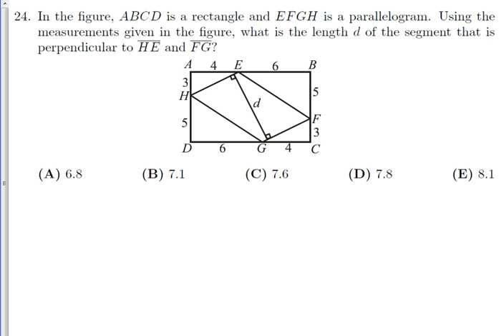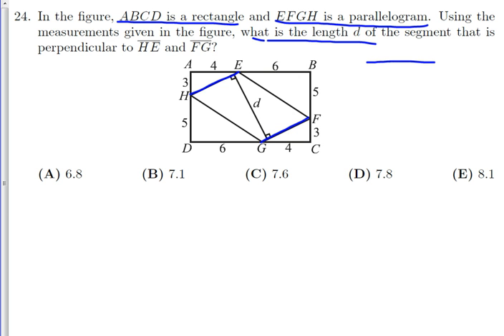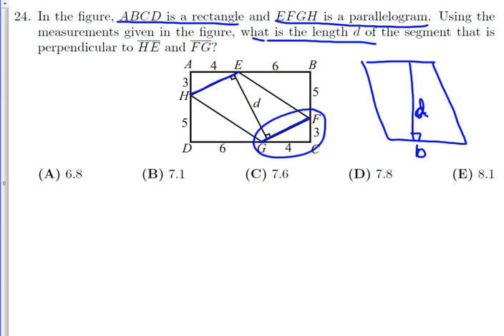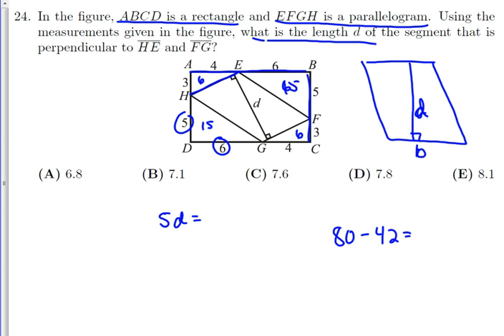2004 AMC 8 #24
This is a solution to #24 on the 2004 AMC 8.  This is a great problems showing how to find a length in a parallelogram by using the area.  This is an important technique for all math competition students.